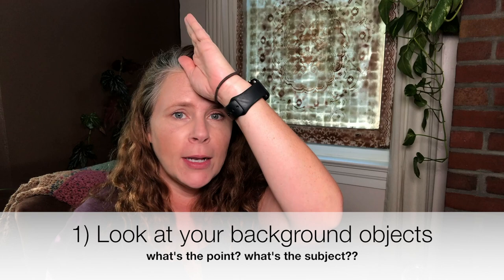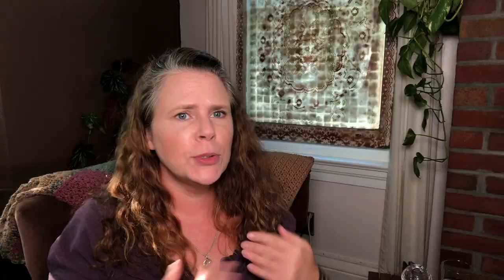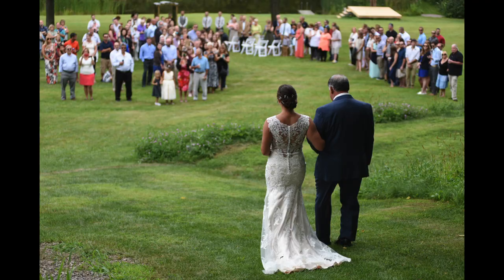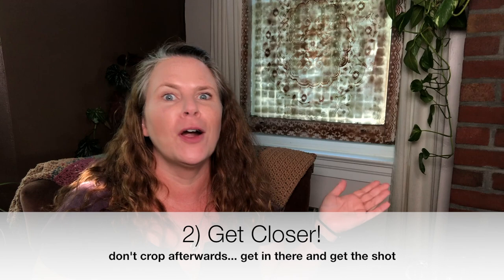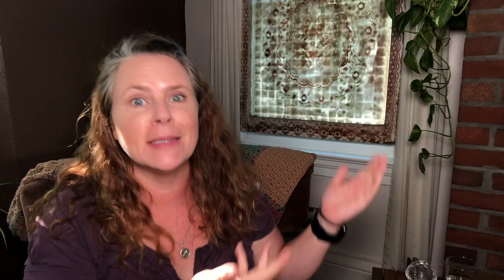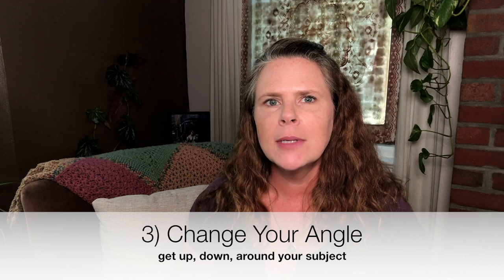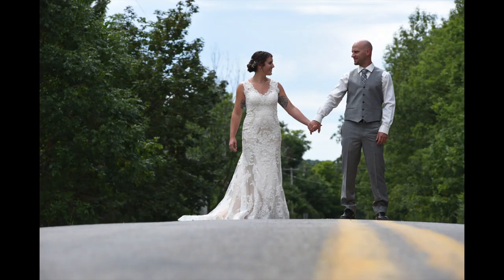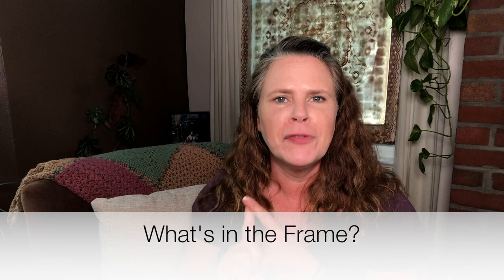🛑 Stop BORING Photos! 2 EASY Tips for Better Pictures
Do you struggle to figure out why your photos are boring? Photography is your passion, but your photos lack a certain something. Well, there are many things you can do to improve your photography and today I'm sharing the two tips I give all of my second photographers before they assist me on a wedding.

Improving your photos is actually pretty simple, even when using a smartphone.

Client Management Software Review TAVE vs. 17HATS
4 Business Models for Photographers

Who is Heather McKay? I’m a location-independent business mentor for photographers who struggle to sell products. They know they need to value their time and work by raising their prices and stop giving out digital files but worry about scaring away customers. I help them confidently attract the right clients so they can sell with ease.

🌟 My specialty is in helping you streamline your In-Person Sales so you can easily create books and tangible items for our clients! Albums are my jam! I looooooove creating and selling albums.